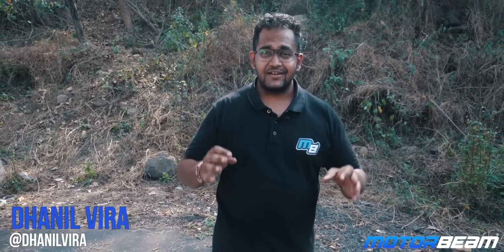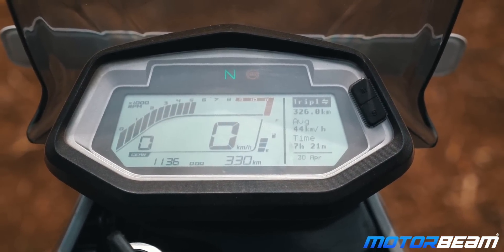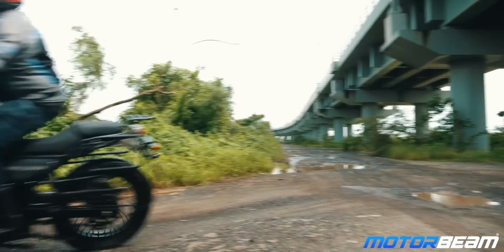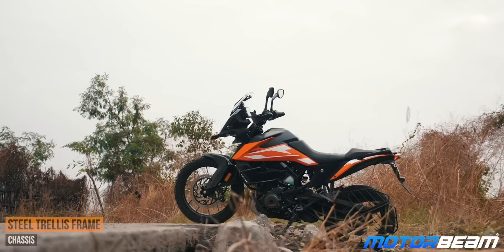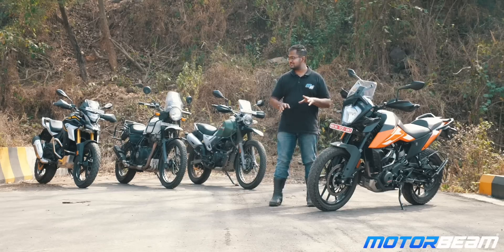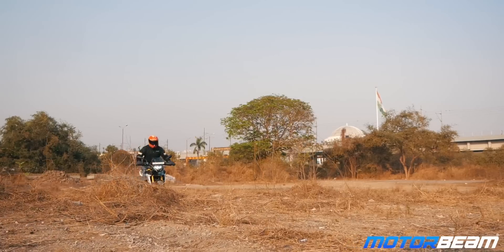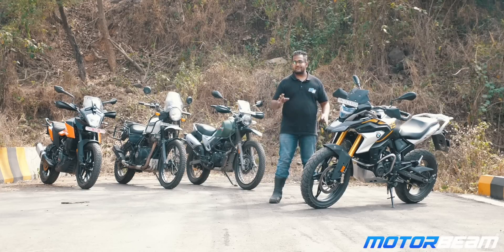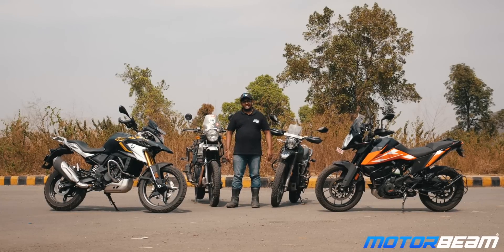Hero Xpulse vs RE Himalayan vs KTM 250 Adv vs BMW G 310 GS - What's Your Adventure? | MotorBeam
In today's video we put four adventure motorcycles against each other. Yes, there are a lot of differences in these motorcycles but all of them are guaranteed to offer fun! Which one of these should be your pick? We tell you in this video!